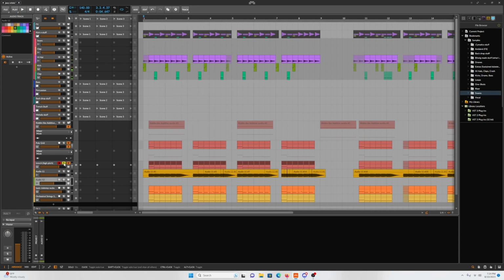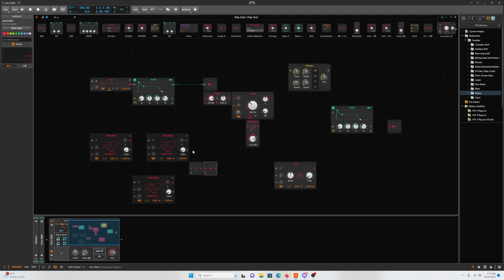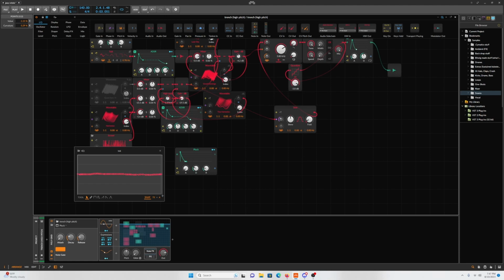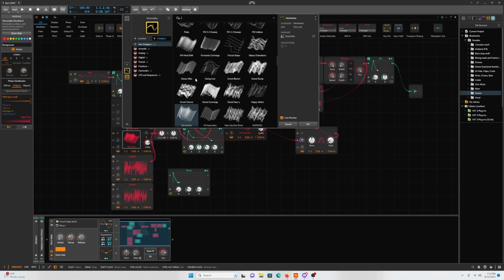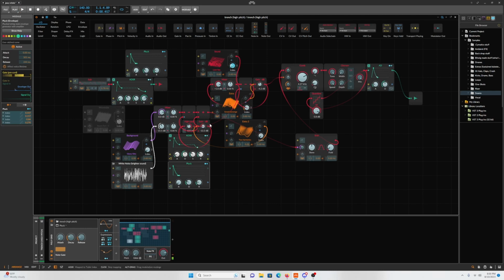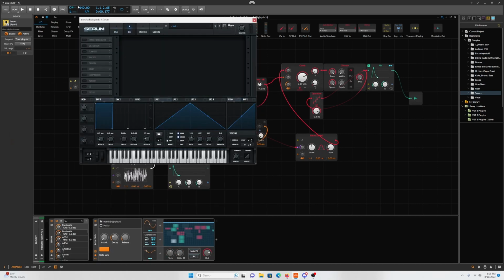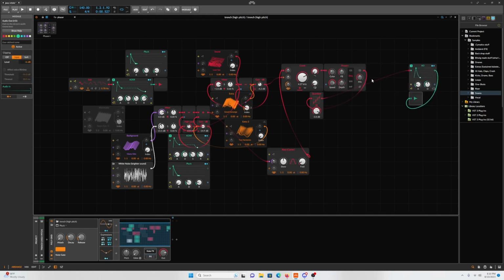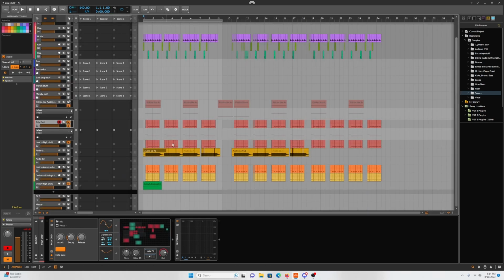HOW TO MAKE A RIDDIM/TRENCH SOUND DESIGN IN BITWIG LIKE ADDITIVE PLUGINS (SERUM, PHASE PLANT, VITAL)